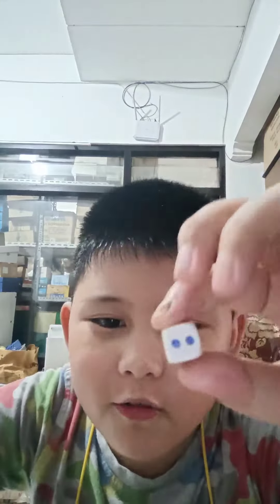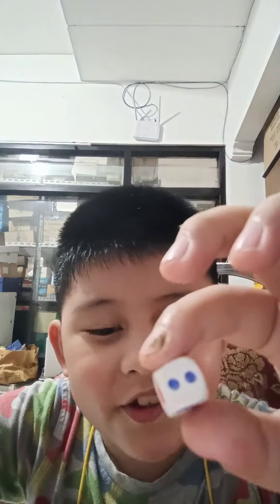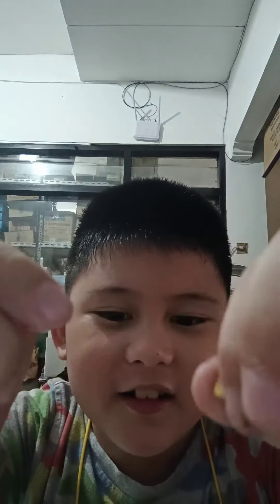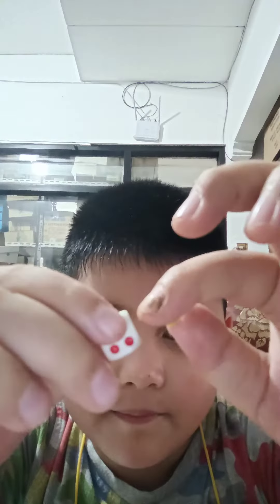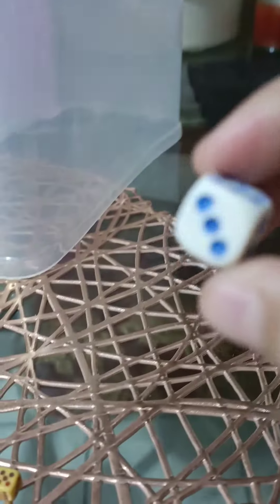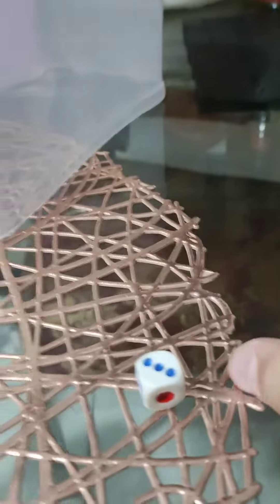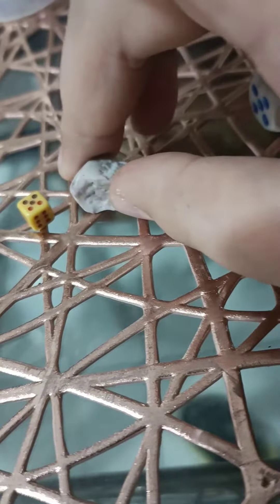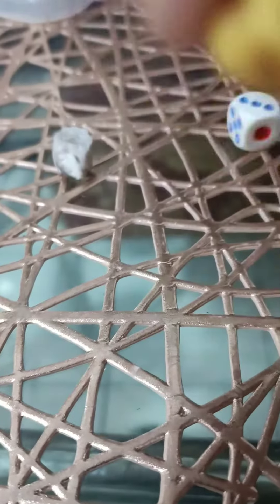The World's Smallest Dice Ever